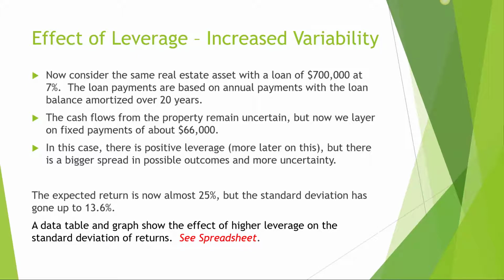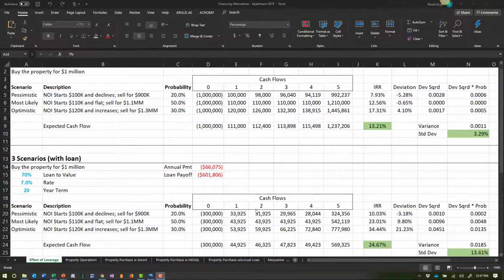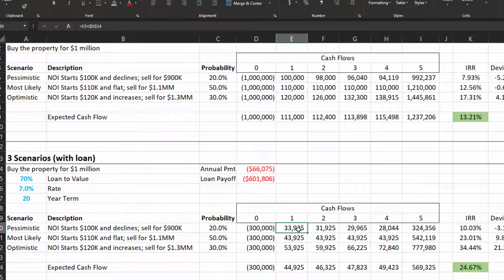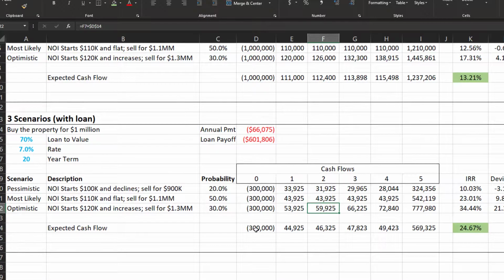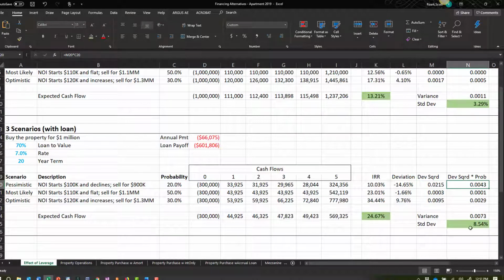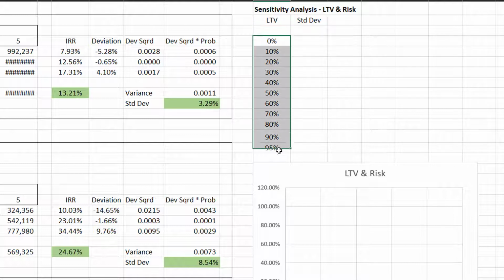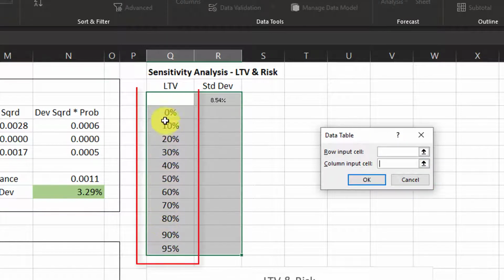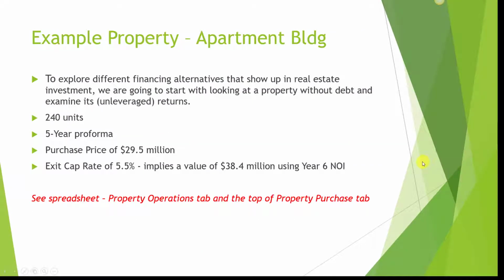Financial Leverage - Video 2